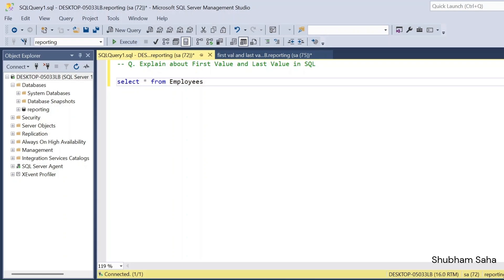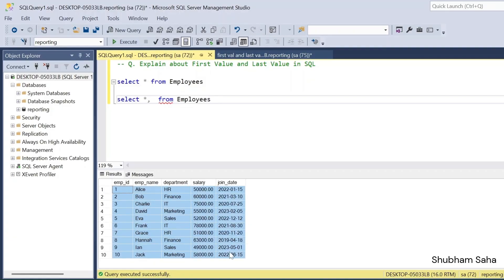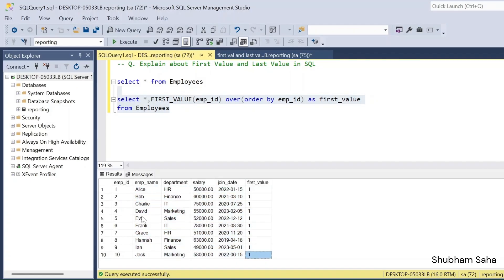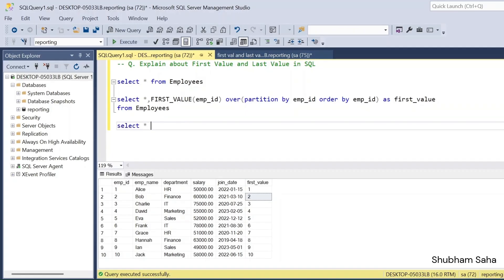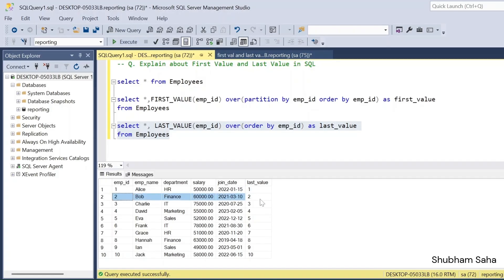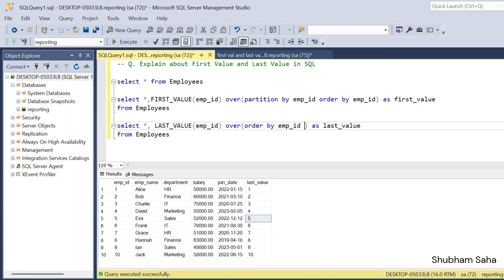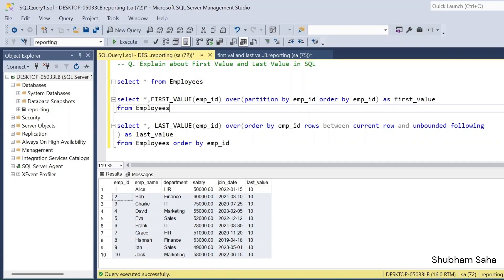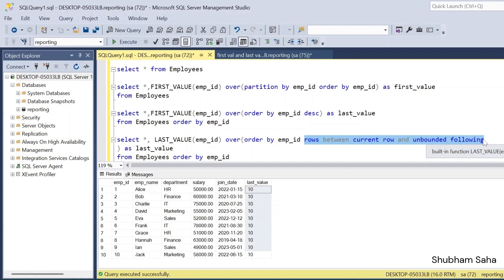SQL Interview Question | 52